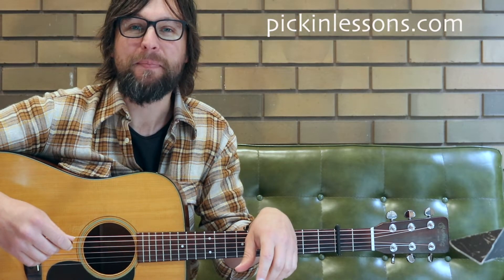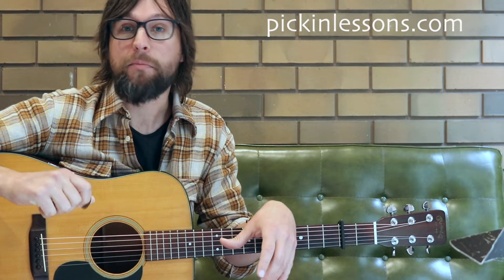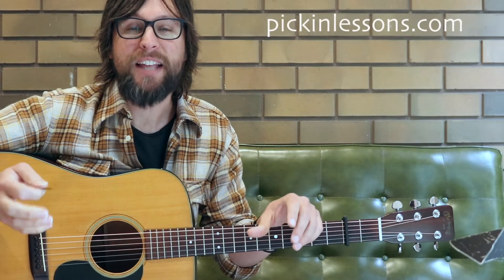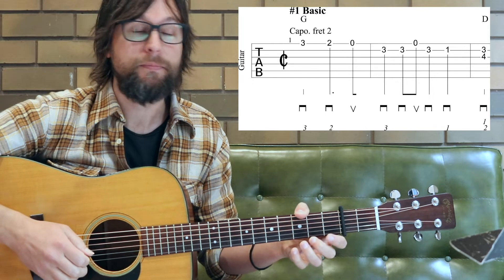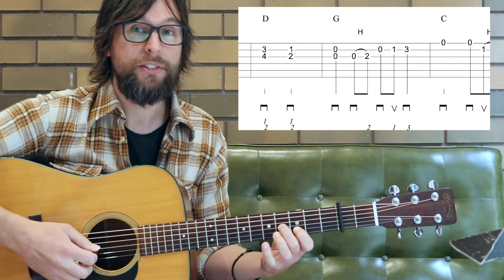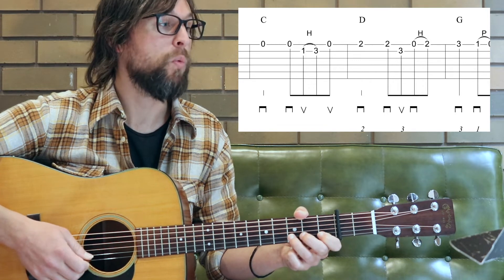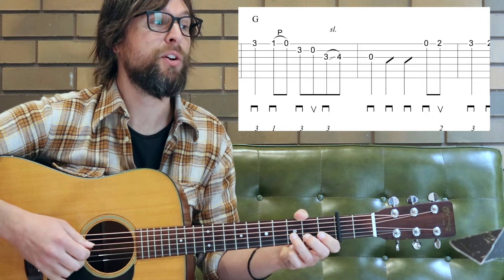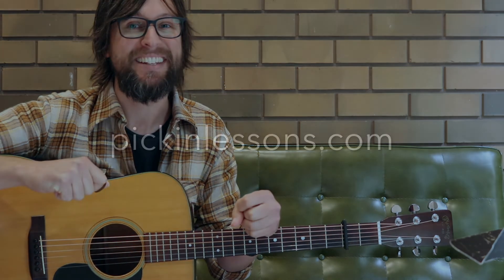Joy To The World: Bluegrass Guitar Lesson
G'day! In this Joy To The World: Bluegrass Guitar Lesson, we'll take a look at a fun arrangement of this Christmas Carol played in a bluegrass style, for the both the intermediate & advanced picker. The arrangement is played out of G shapes, capo'd at the 2nd fret, putting us in the key of A.

There are 2 versions inside this arrangement. The first is a basic version of the melody with plenty of space in the melody & a little extra bluegrass flavour added. The second variation is far more advanced, with many bluesy notes, bluegrass licks and some challenging picking, all while floating around the melody!

Download the audio for this carol and more on the Pickin' Lessons Christmas Carol album